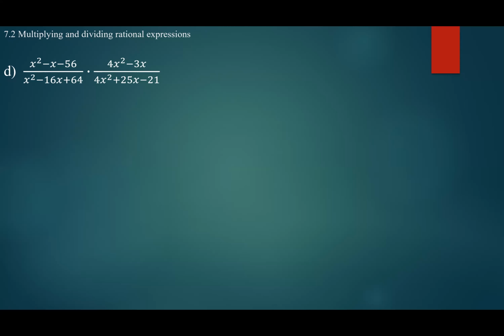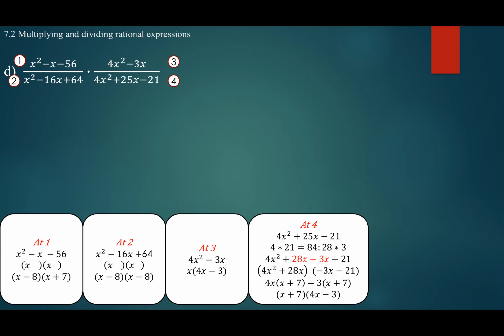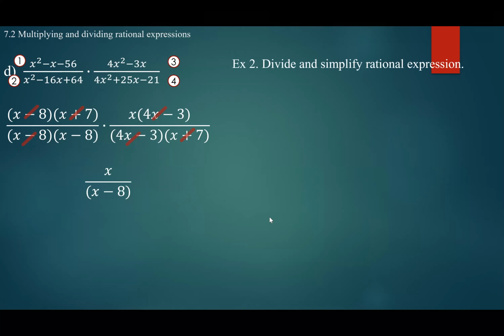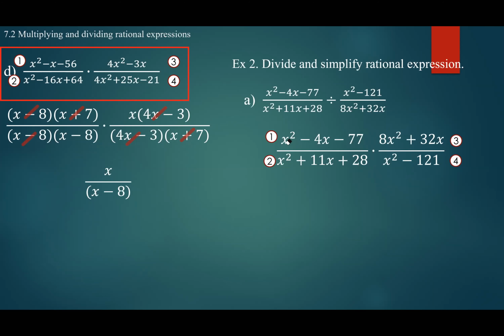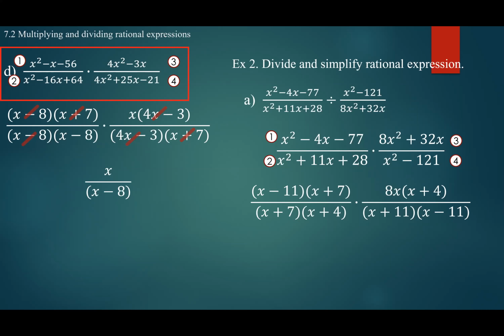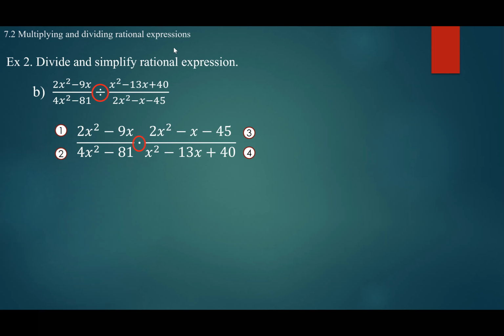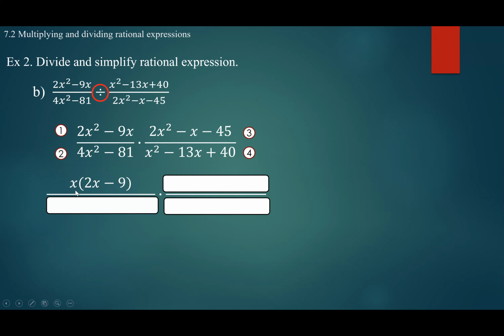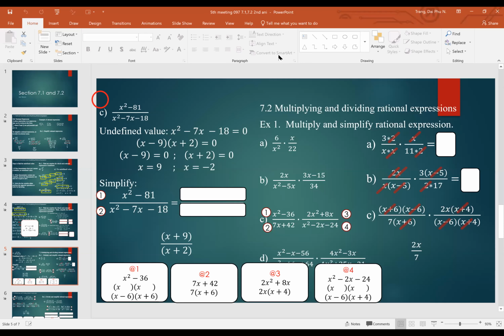097 - 7.2 division rational expression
Simplify rational expression.